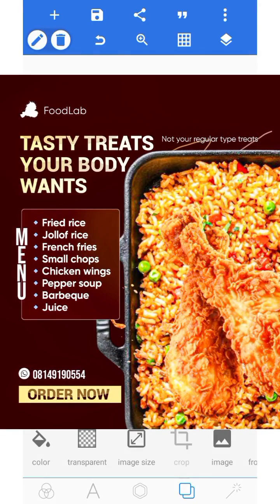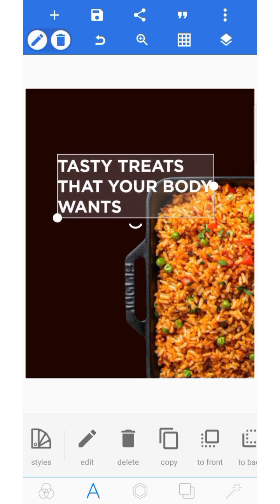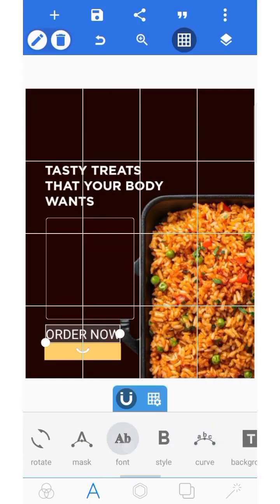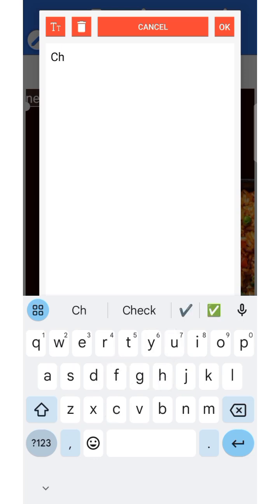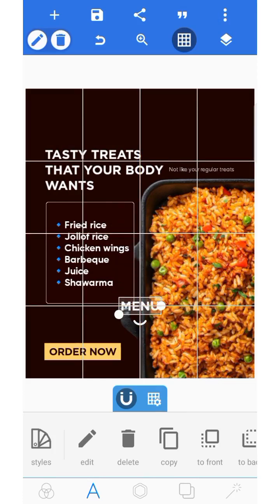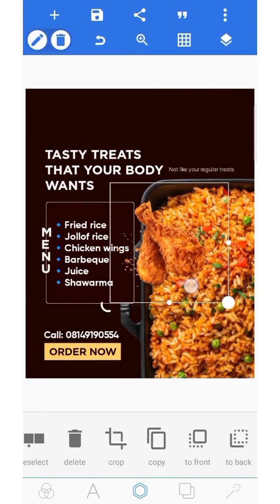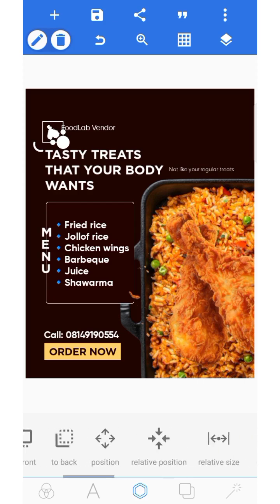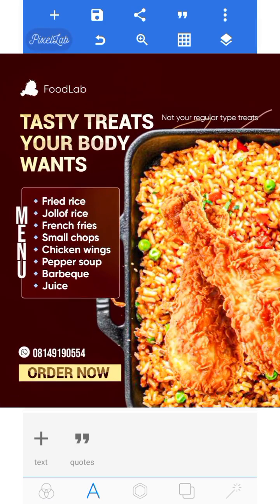QUICK TIPS FOR A BETTER FOOD FLYER DESIGN IN PIXELLAB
In this tutorial, you'll learn how to design a simple but effective food flyer in PixelLab